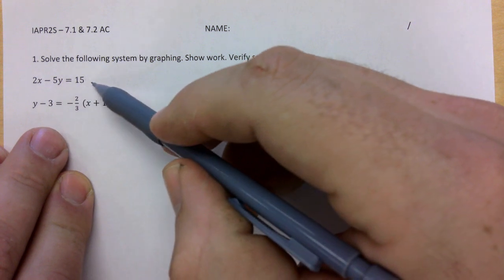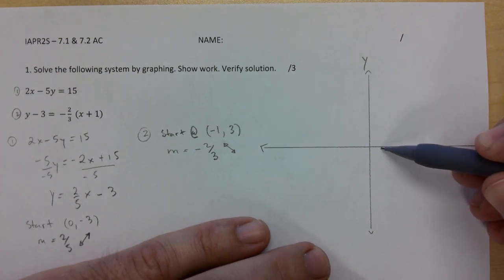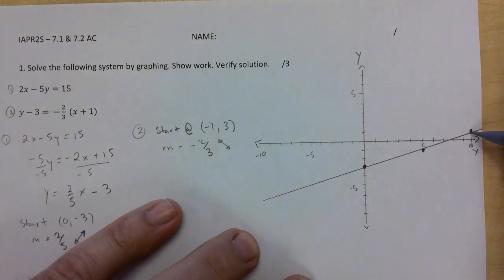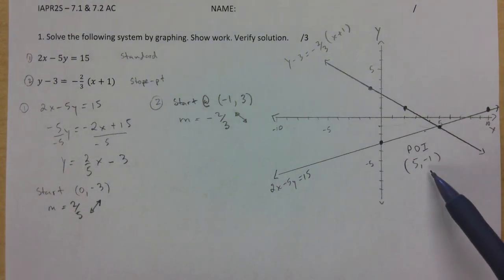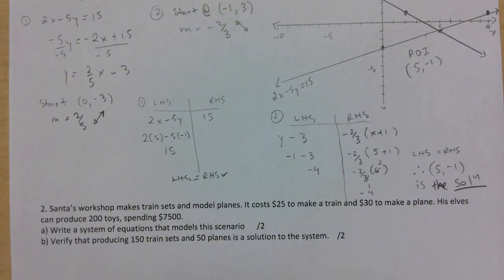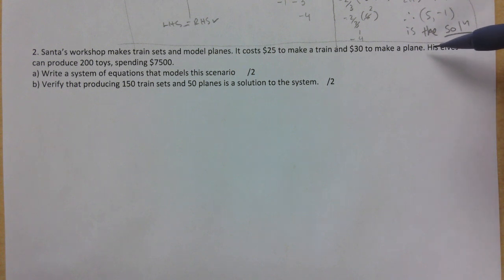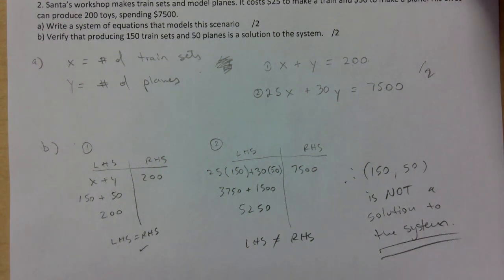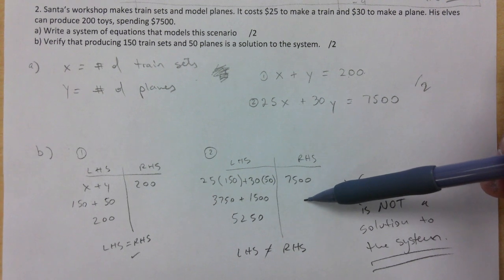IAPR2S CH 7 7.1 & 7.2 AC correction